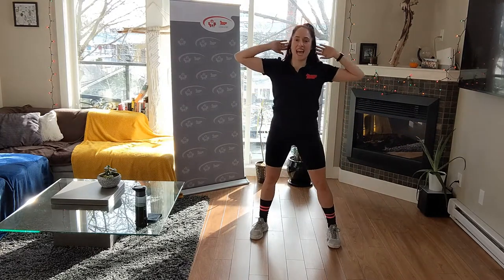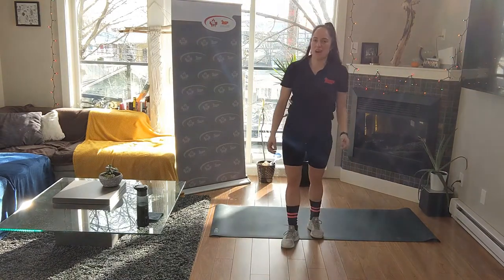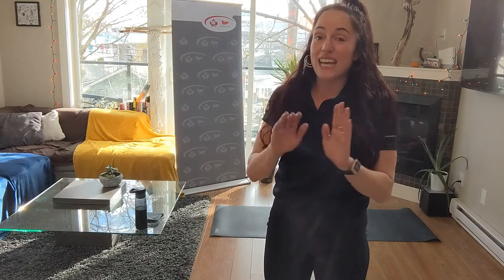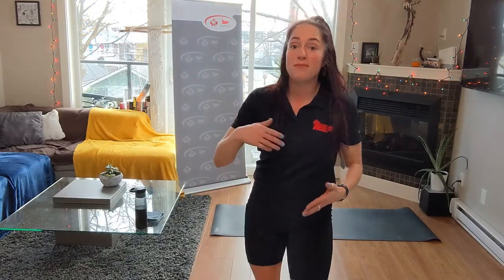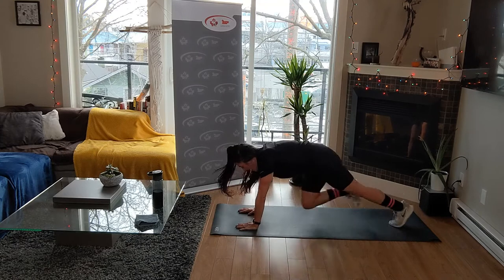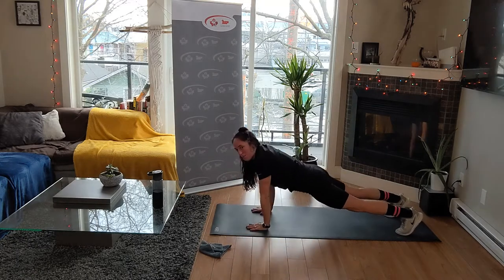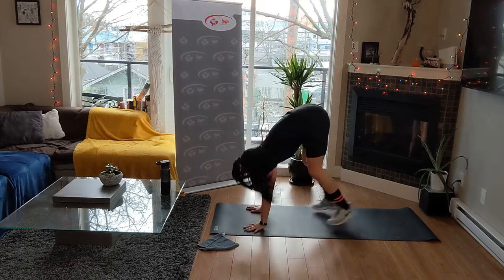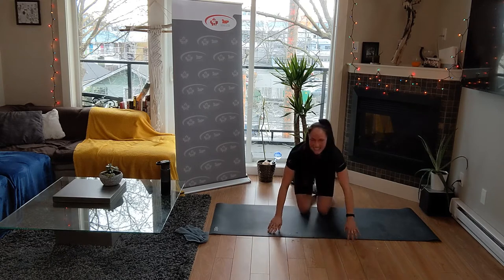HIIT Circuits with Danielle **No Equipment - Full Body**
Ready for a QUICK - Get it done Sweat HIIT Workout!
No Equipment - Water Bottle / Mat / Sweat Towel

30sec on 15sec break 3 Rounds of each exercise before moving down
1. Squat Jacks
2. Lateral Shuffle Touch Downs
3. 4 Forearm Plank Jacks + 2 Chicken Wing Lift
4. Cross Squat Jump 180degrees
5. Jump Lunges
6. Seal Jacks
7. Mountain Climbers
8. Bicycles or Runners Crunch
9. Push Up + Bear
10. Burpee + 2 Knee Drives + Burpee + Tuck Jumps
11. Side Plank Leg Lift

               Till next time Keep Moving & SMILE HARDER - Danielle

In response to COVID-19, PSP is offering virtual fitness to Canadian Armed Forces members. By using social media platforms, the virtual fitness classes tailored to Canadian Armed Forces personnel become accessible to all. Participants who are not Canadian Armed Forces members recognize and acknowledge that their age, health status and physical fitness level are unknown, and it is entirely up to each
individual to assess their ability to participate in this class. Since it is preferable to consult your physician before beginning any exercise program, we invite all participants who are not Canadian Armed Forces members to consult the ‘Get Active Questionnaire’ of the Canadian
Society of Exercise Physiology and its Reference Document. If you experience any pain or difficulty during the exercises presented in this video, it is recommended that you stop and consult a healthcare provider.

If CAF members sustain an injury during this video, please remember to fill out a CF98. ”